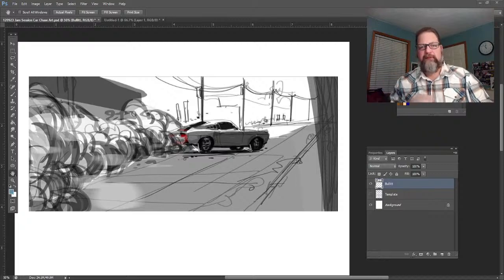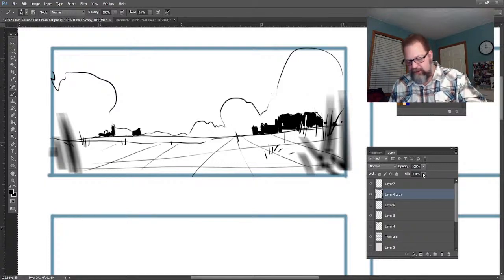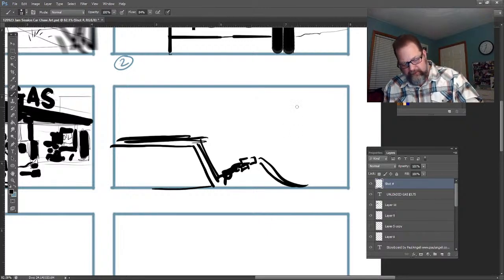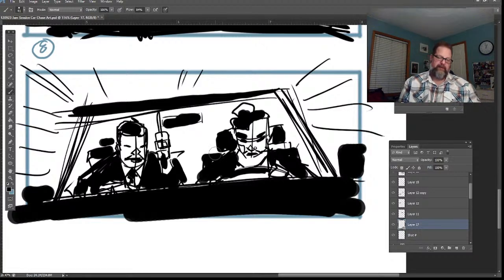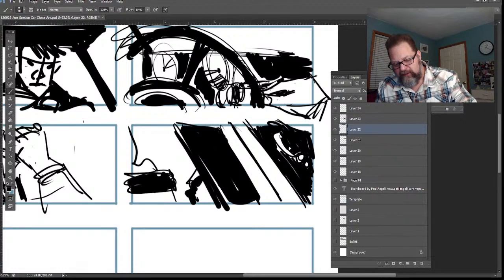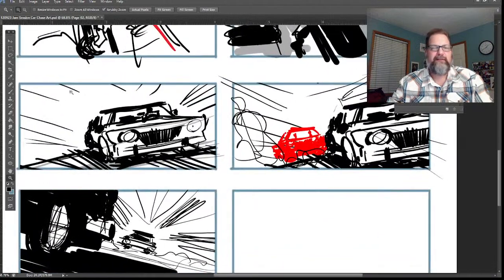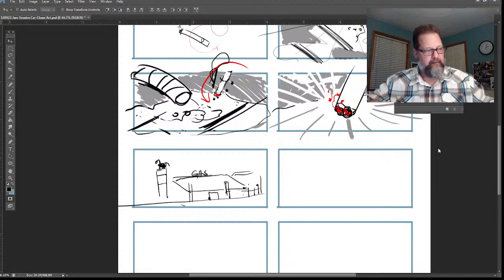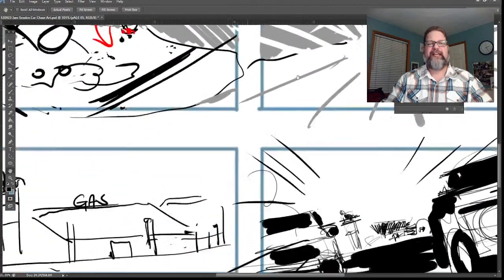HOLLYWOOD CAR CHASE SCENE | STORYBOARD JAM SESSION | With Storyboard Artist Paul Angeli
Hey Friends, during TONIGHT's Storyboard Jam Session we will be breaking down and sketching a car chase scene.  Big action movies have fantastic chase scenes to drive the thrill and excitement for the audience.  1968's film Bullitt starring Steve McQueen set the standard for the car chase scene.  Let's have fun creating our own.

If we have not met, my name is Paul Angeli and I am a storyboard artist.  I share my processes and journey on this channel.  Or if you just want to hang out and put in the pencil mileage to improve your art of craft of visual storytelling.

Cheers, -P